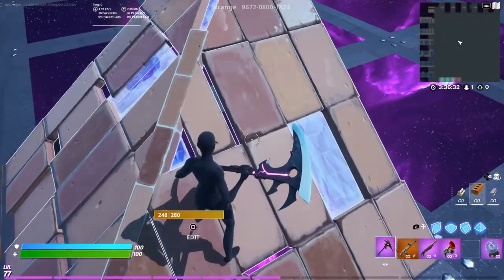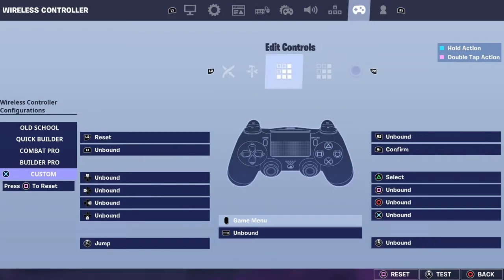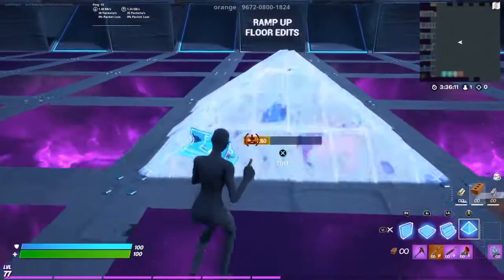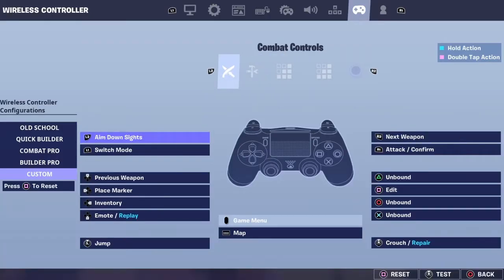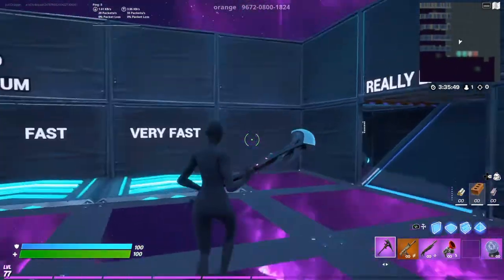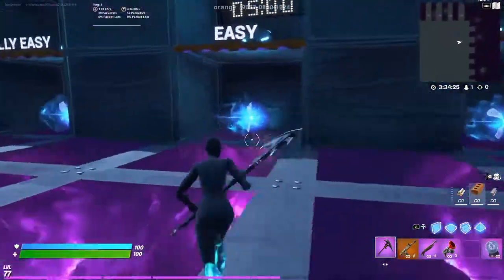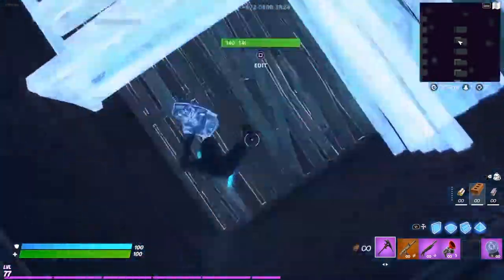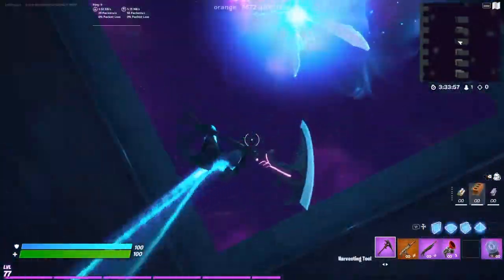How Edit like Macro on Console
Im wa bored when making it so it gonna be bad